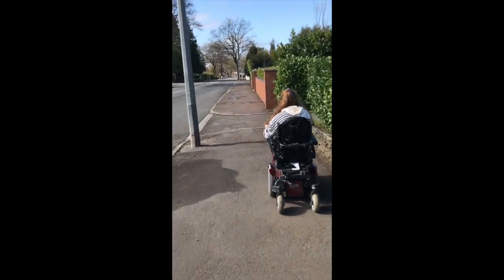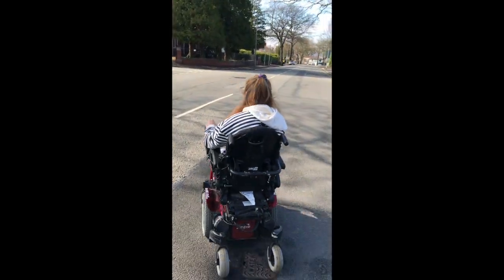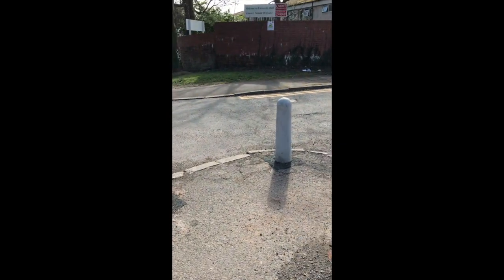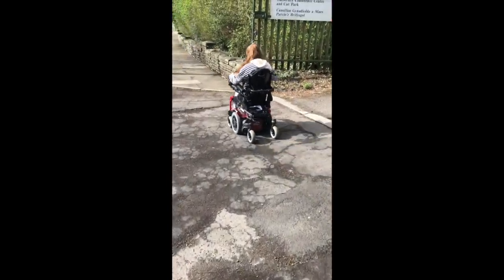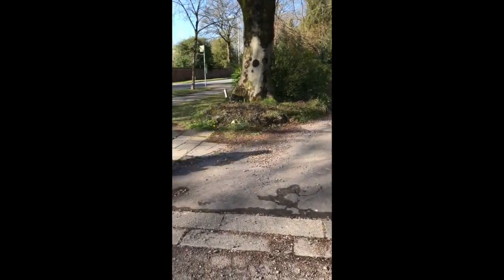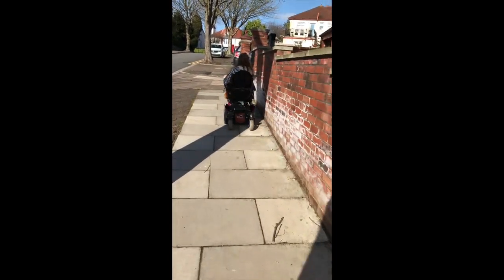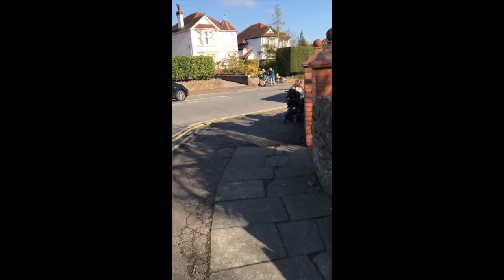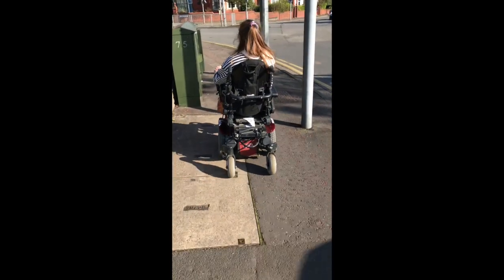A wheelchair walk on the wild side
This video is about A wheelchair walk on the wild side